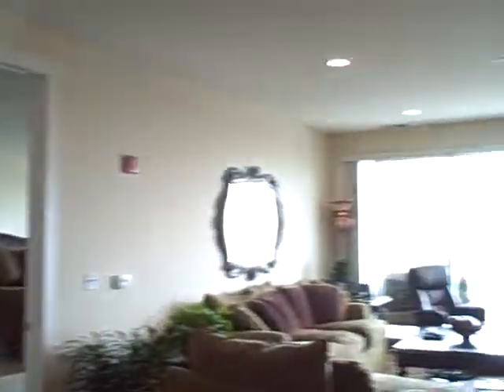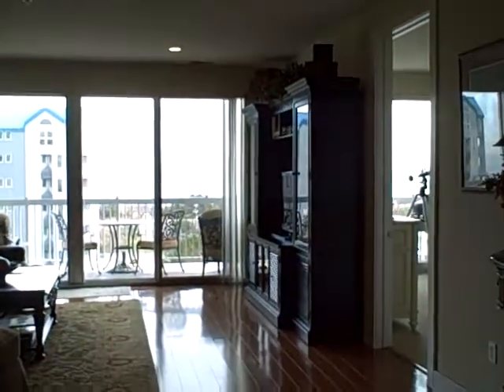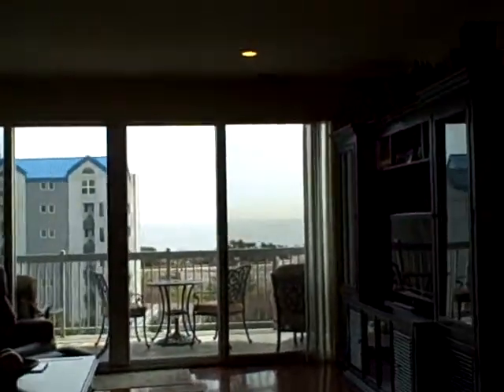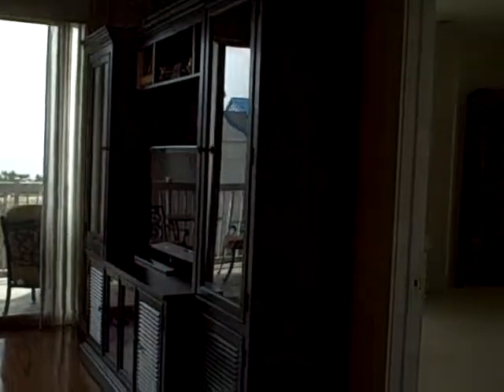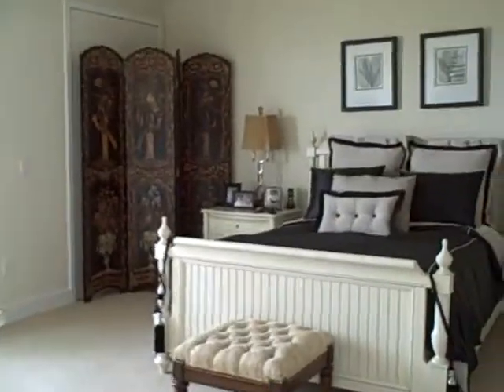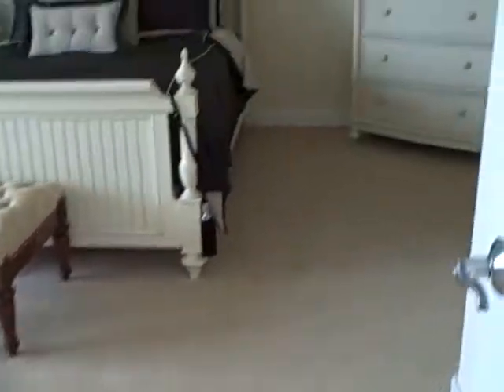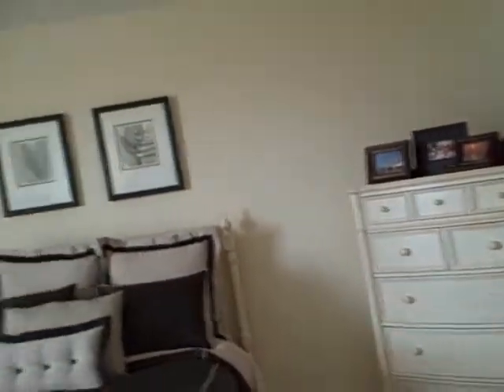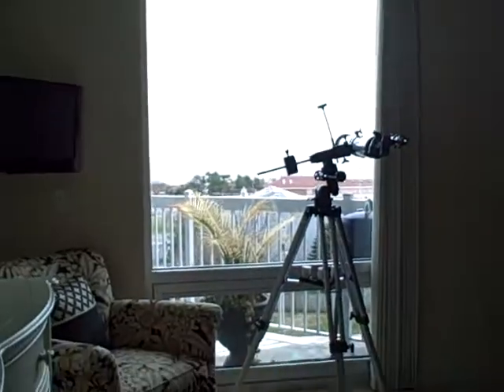diamond beach 408 SOLD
diamond beach condo for sale